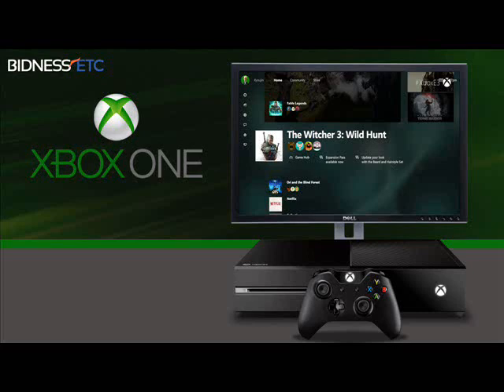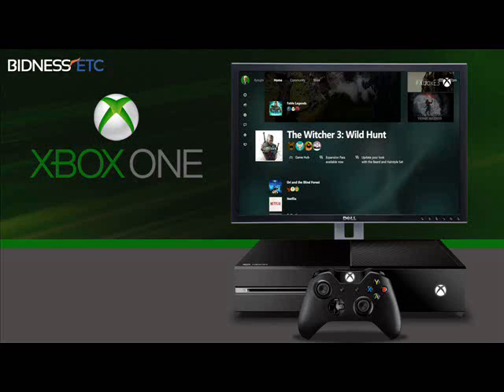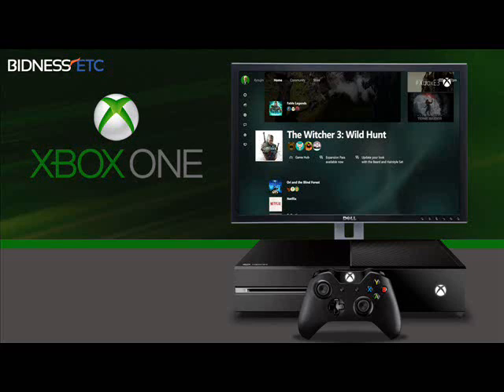Microsoft Xbox One's New User Interface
This new XBOX ONE UI is completely different from the current tiled interface similar to Windows. This upcoming UX is focused on speed and simplicity.